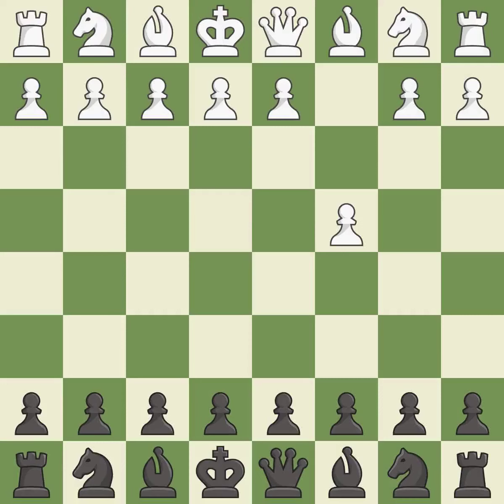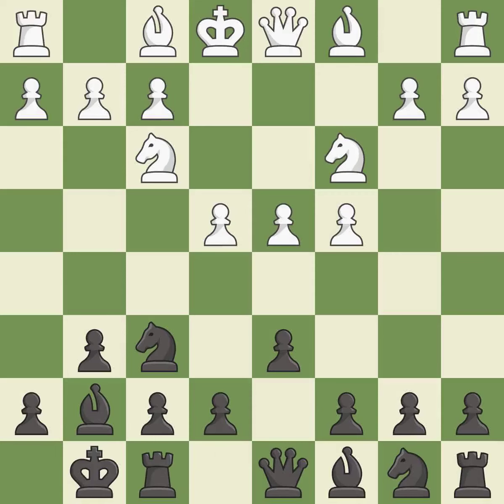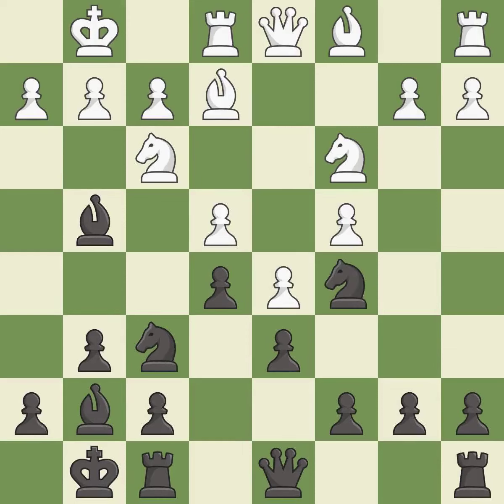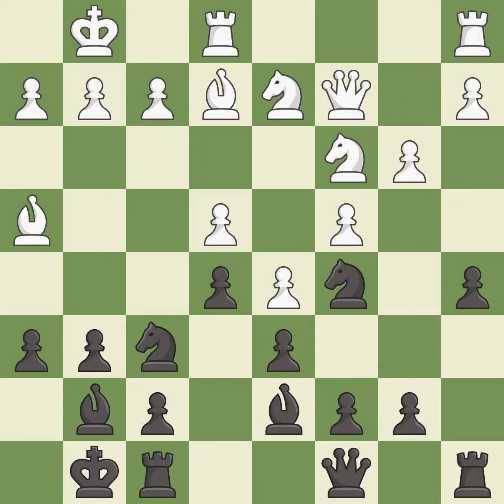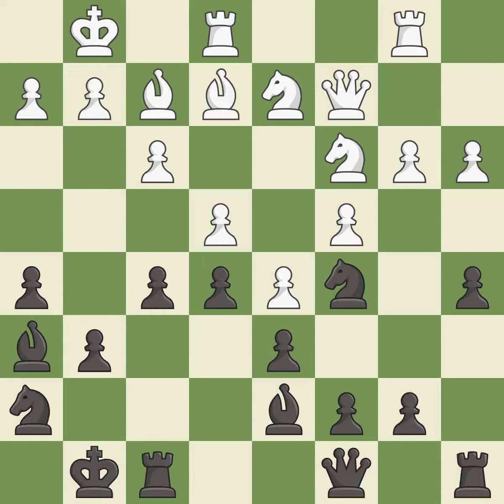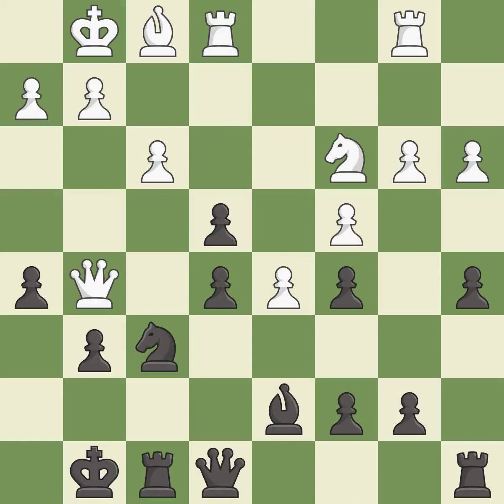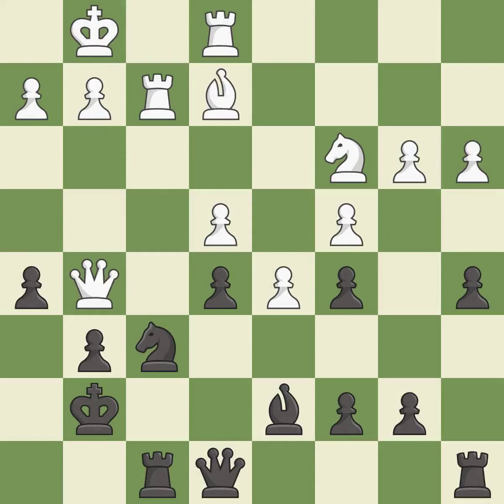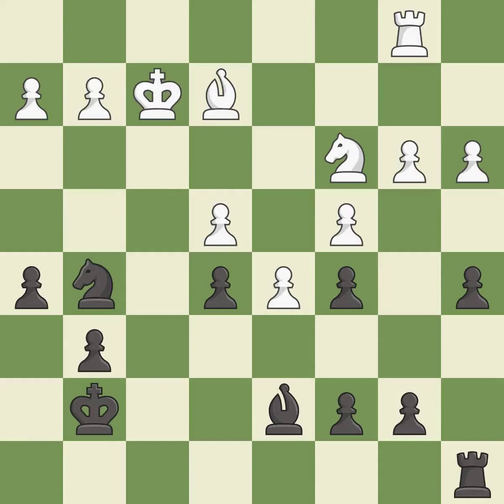King's Indian Defense: Orthodox, Glek Defense, Event It (open),Site Santo-Domingo (Dominicana),Date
King's Indian Defense: Orthodox, Glek Defense, Event It (open),Site Santo-Domingo (Dominicana),Date 2003,Round 8,White Alekseev Evgeny (RUS),Black Nakamura Hikaru (USA),Result 1/2-1/2,ECO E94,WhiteElo 2604,BlackElo 2620,Annotator XI-XII